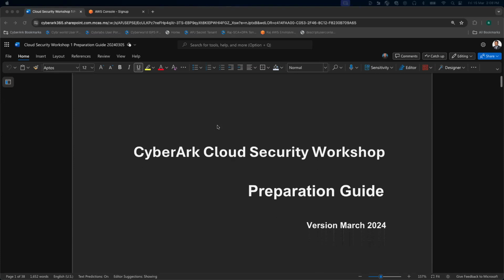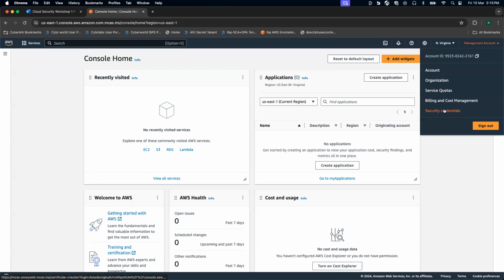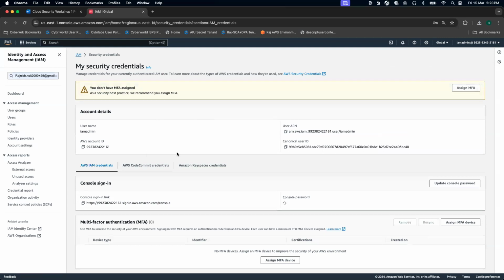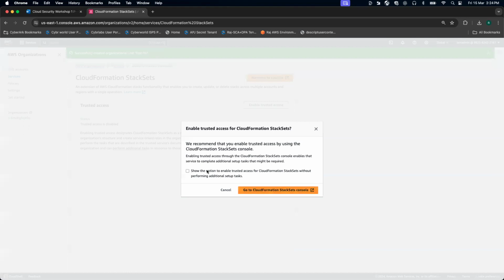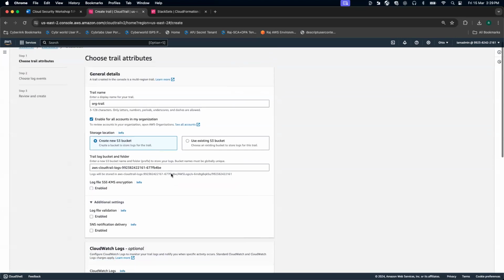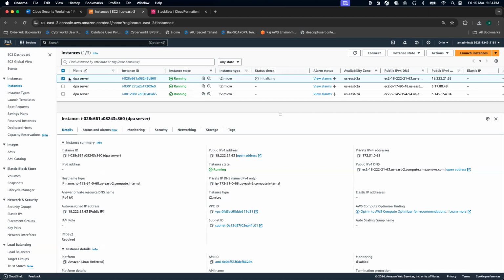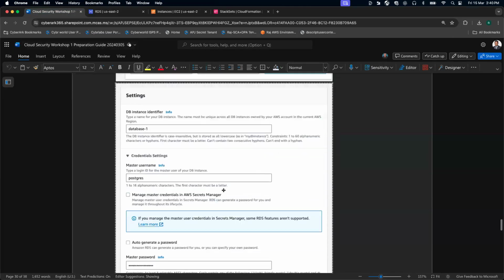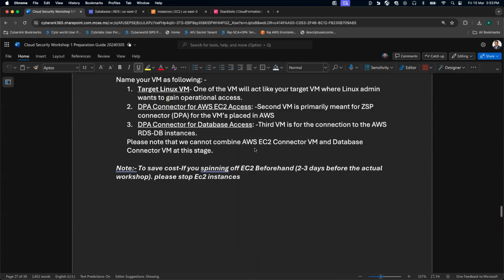Cloud Security Pre-requisite Preparation Video